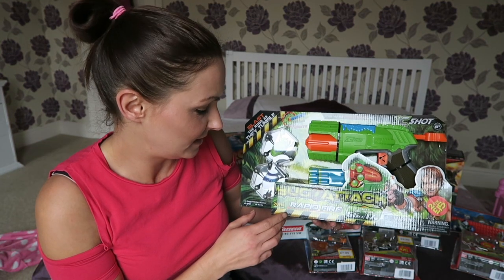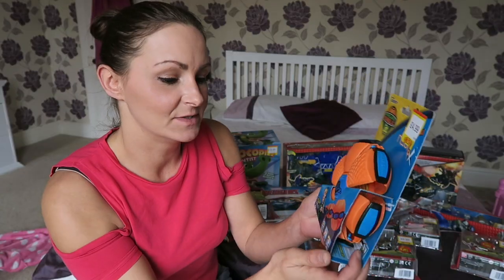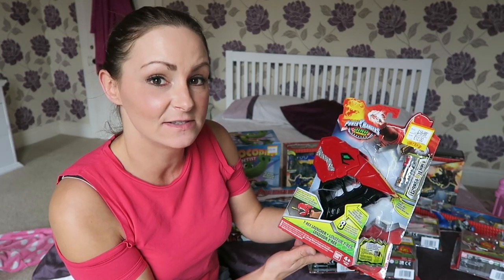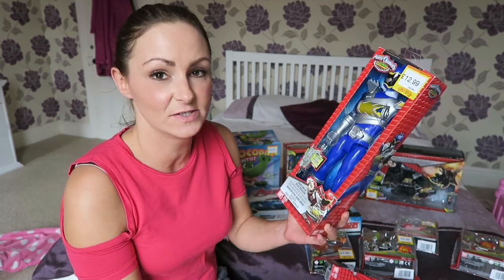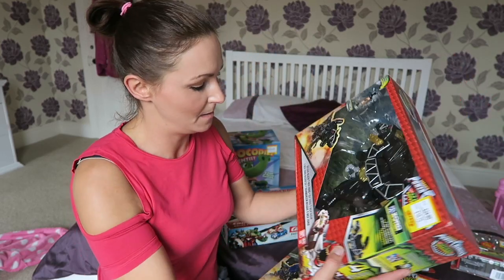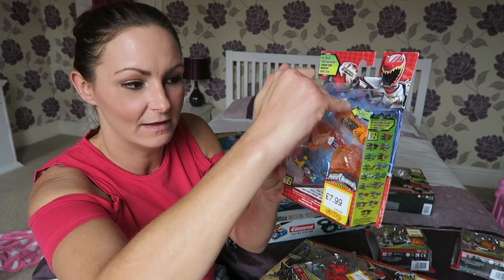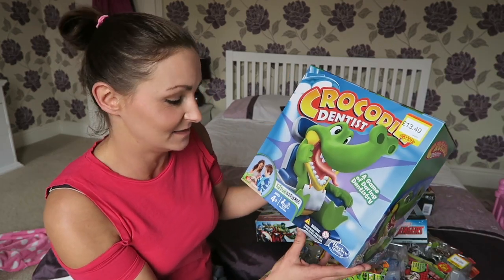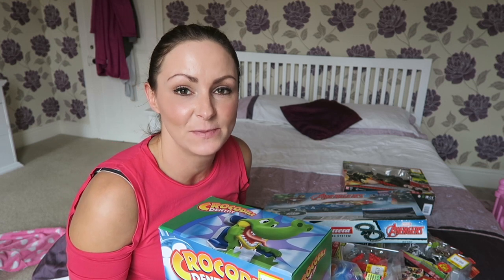GEORGIE'S 5TH BIRTHDAY HAUL! 🎁🎉🎂 | UMBUMGO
**OPEN ME!**
Hello lovelys, hope youre all doing well?
Here's a little video of the toys we have got for Georgie so far for his 5th birthday!
Thanks for watchin, loads of love
leanne xxx